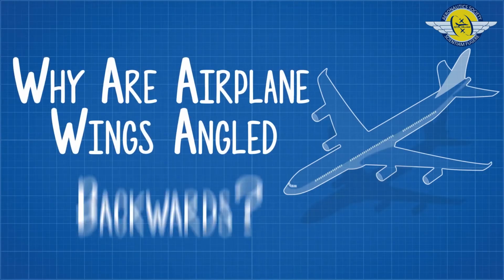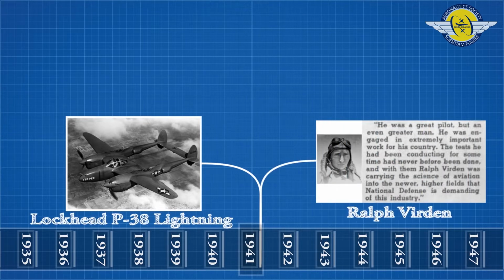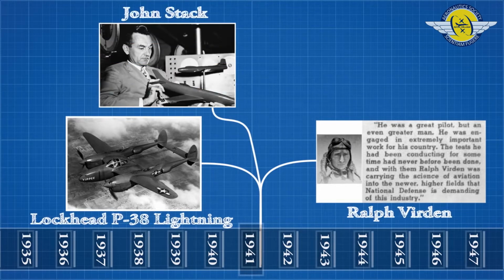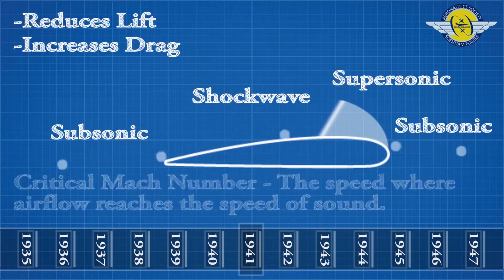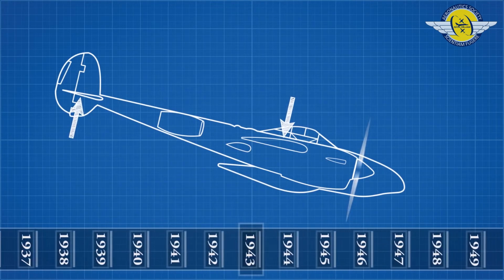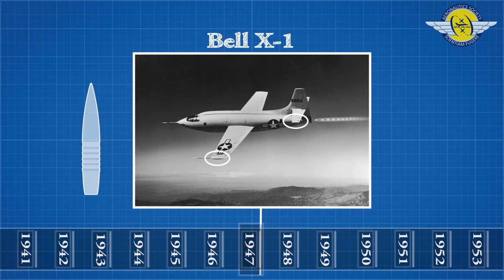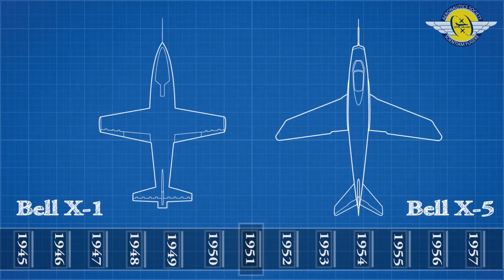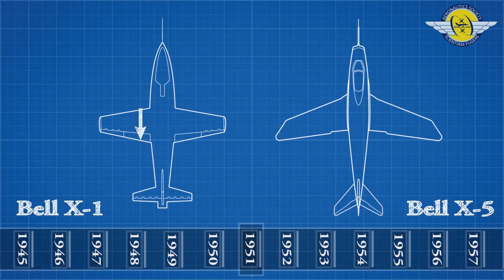Why Are Airplane Wings Angled Backwards |Mini Wings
Fasten your seat belts, and get ready to take off to be the best among the seekers of knowledge in Aeronautics.

Project by Royal College Aeronautics Society